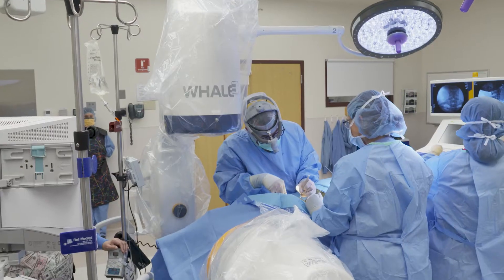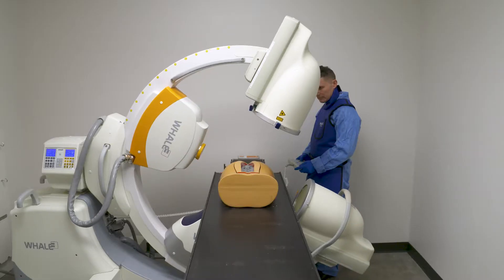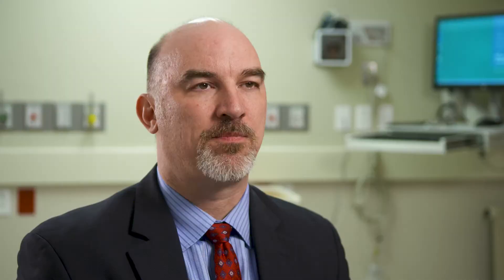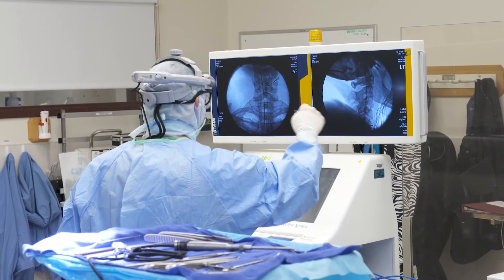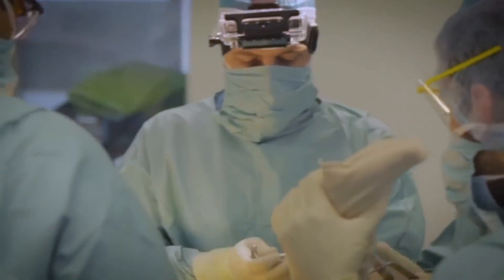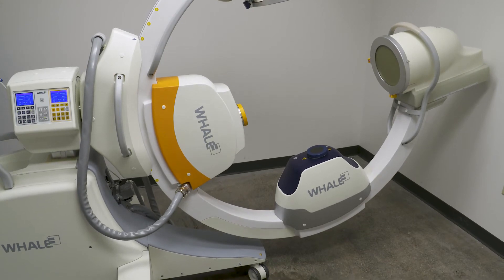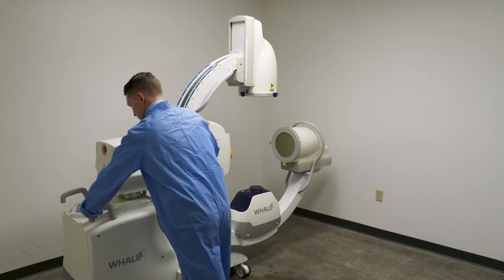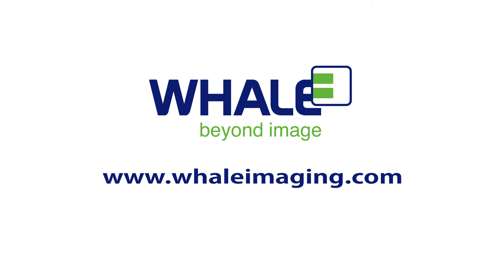Whale Imaging G-Arm B6 Duo Featured on Innovations with Ed Begley Jr.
Whale provides high quality and cost-effective medical imaging solutions, helping to create a superior work environment for surgeons and better outcomes for patients.

In this segment, viewers will learn how by combining proprietary technologies and advanced manufacturing methods, Whale produces cutting-edge and cost-effective surgical imaging systems to help surgeons perform procedures with speed, ease and safety.